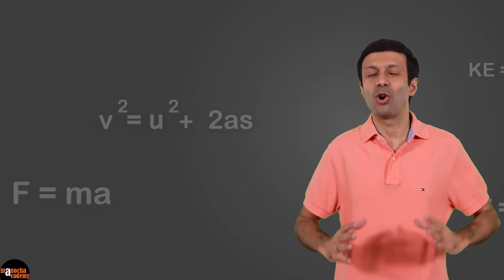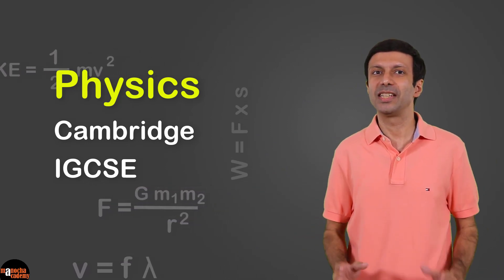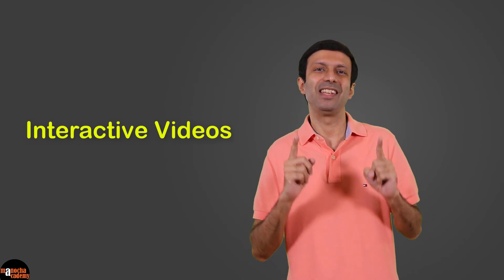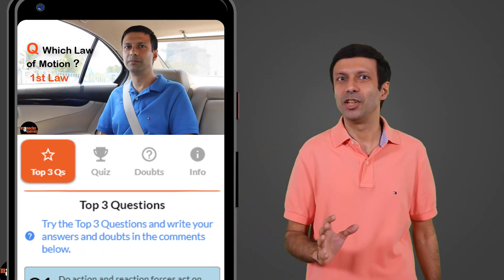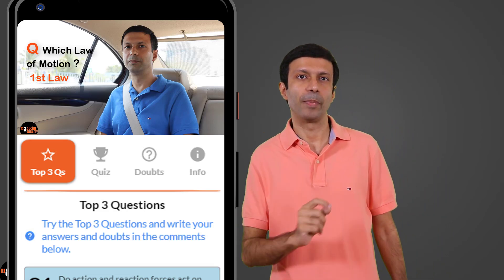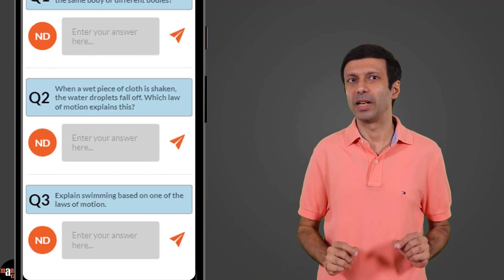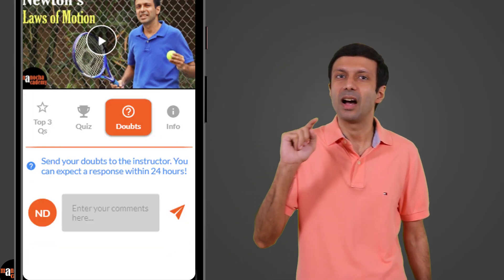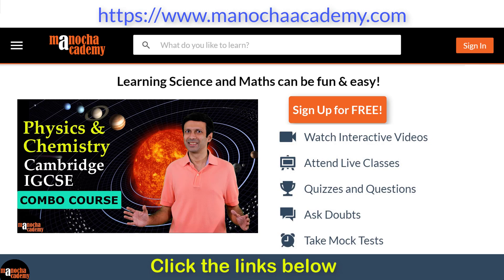IGCSE Physics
Our IGCSE Physics and Chemistry Courses are mapped to the Cambridge IGCSE syllabus. Master concepts with our Interactive Videos, Live Classes, Quiz and Questions, Mock Tests and Ask Doubts.